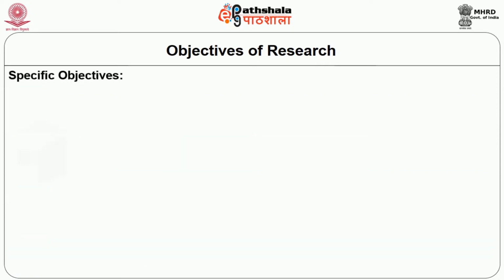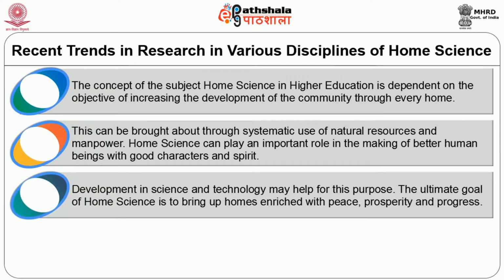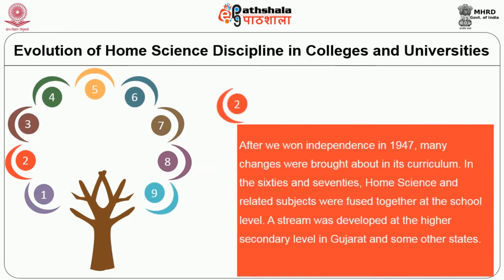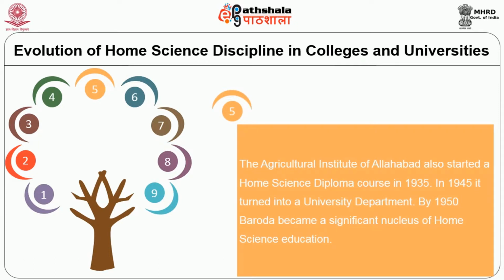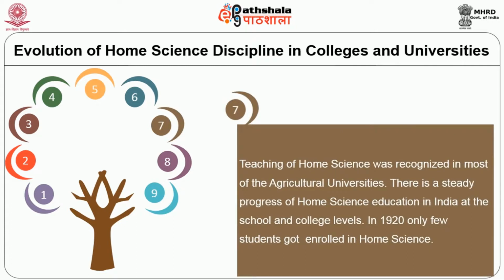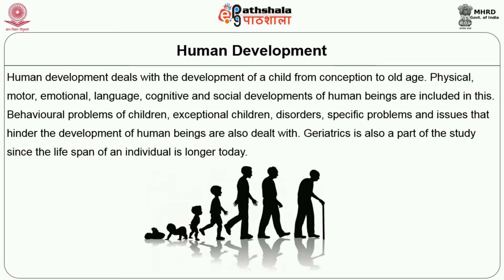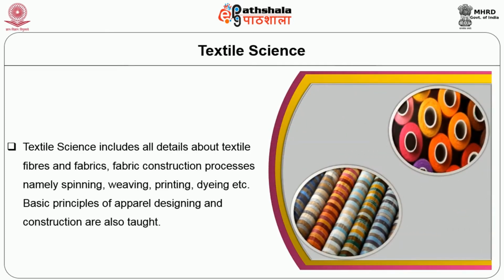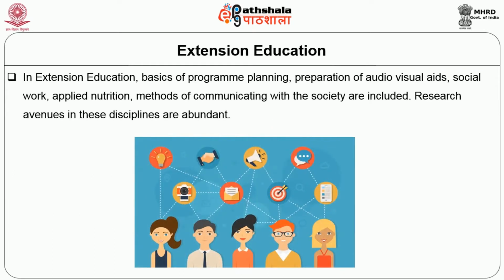Introduction to Research